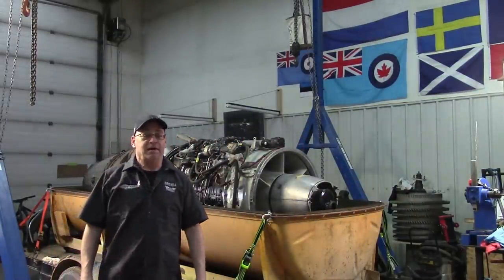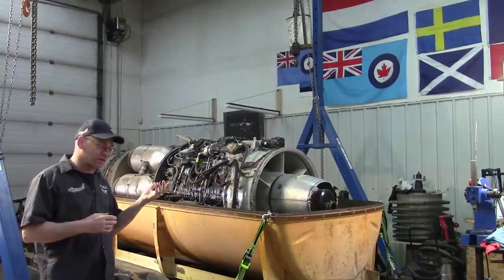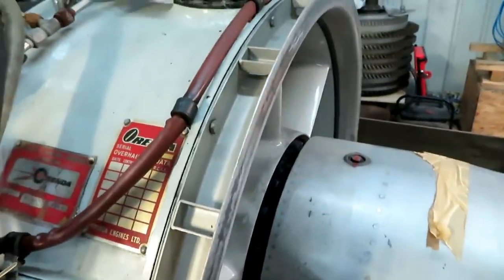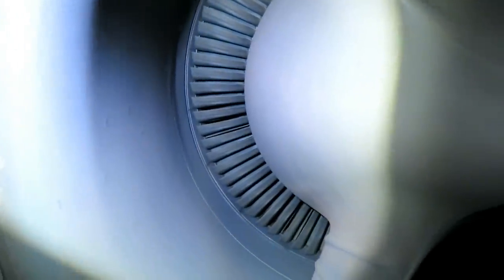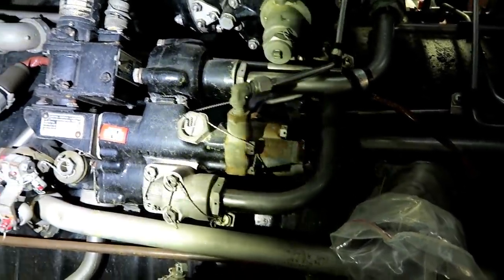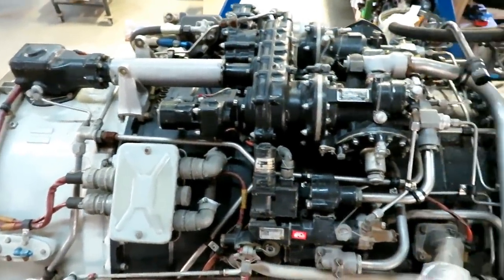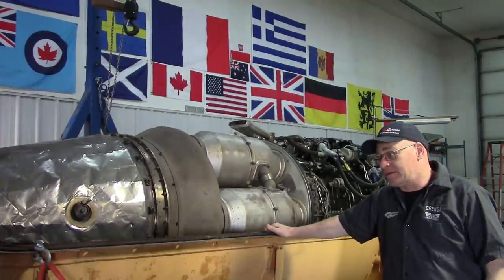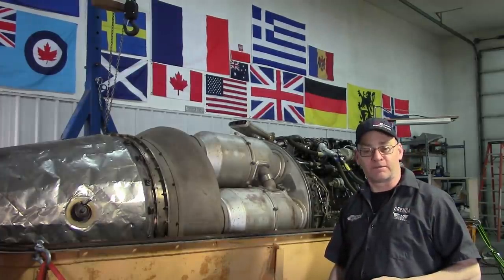Restoration of a 1950s Turbojet. 1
An Orenda 14 turbojet engine that needs a lot of attention is about to get it. This is the beginning of the restoration of an engine for a Sabre Jet.